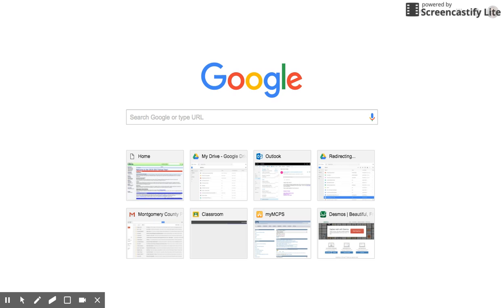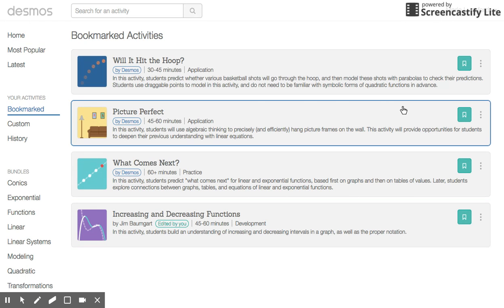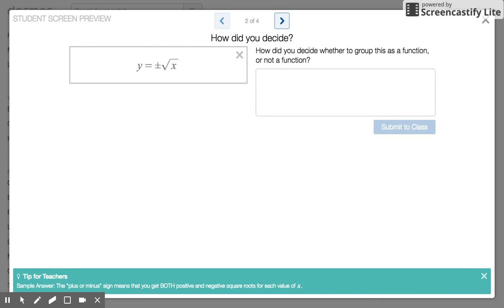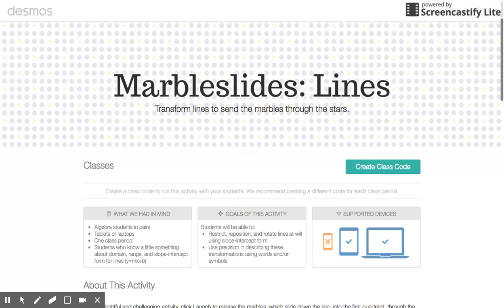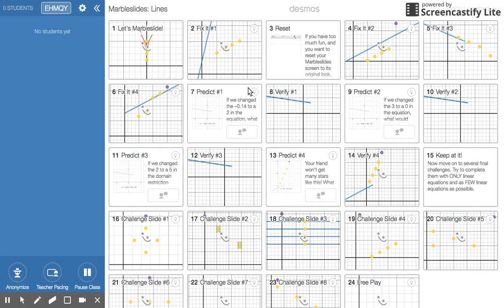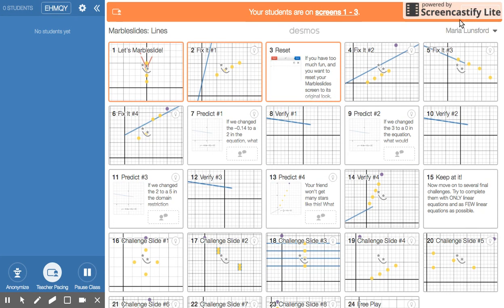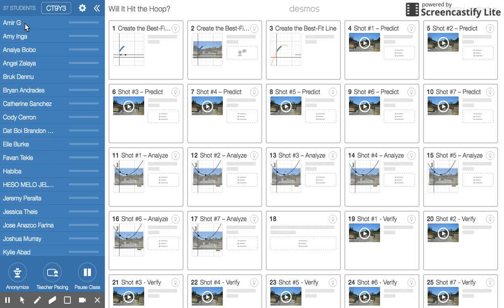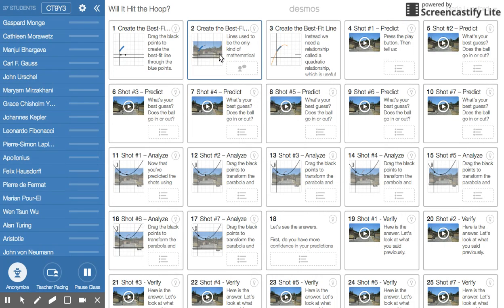Teacher Tips for Getting Started with Desmos Classroom Activities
A quick walkthrough of the functions available in Desmos' classroom activities.  Just a brief walkthrough to get you started! I really recommend logging in and playing with it for a bit :)